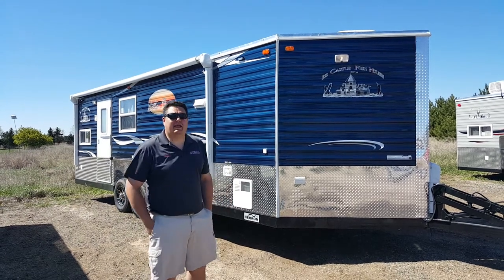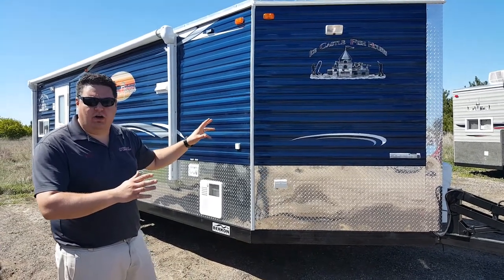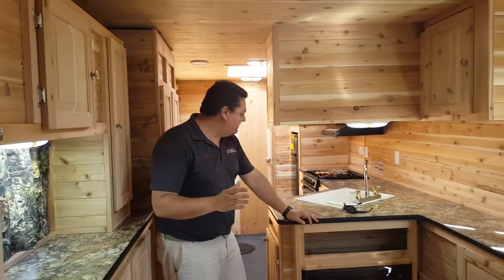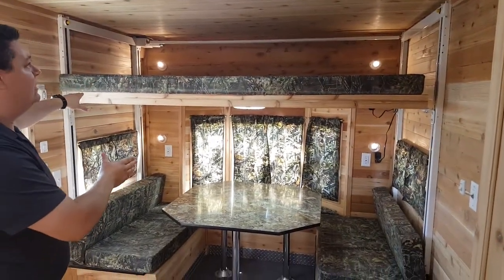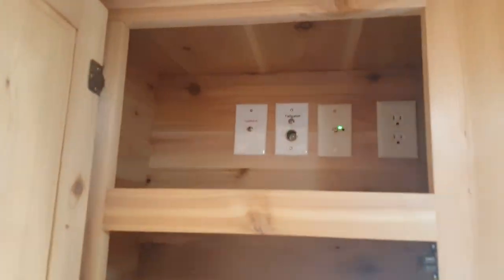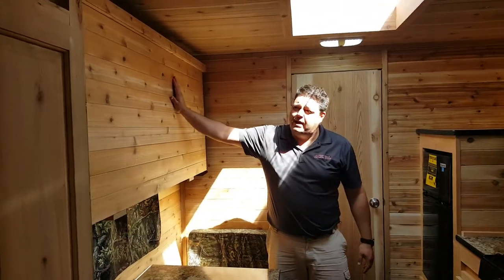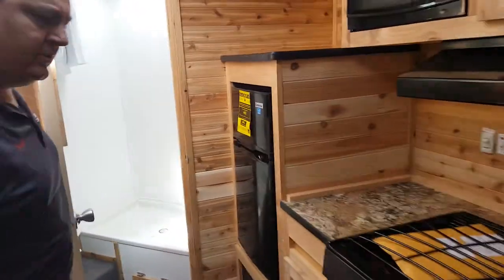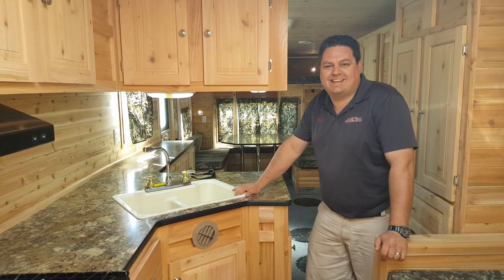2016 8x24 Northern Exposure RV SmokeyHills.com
SmokeyHills.com